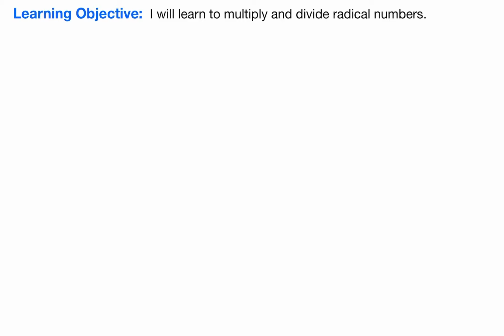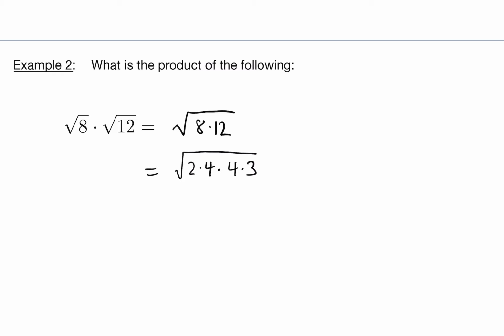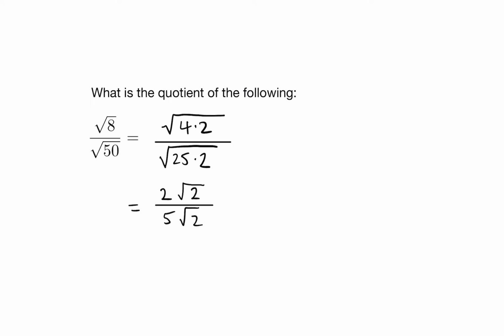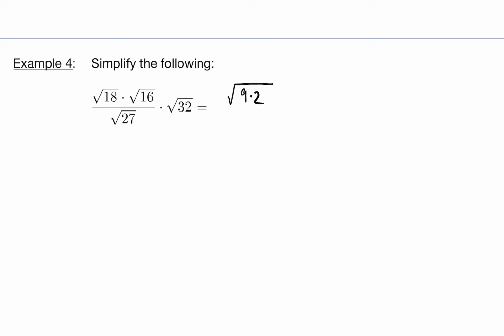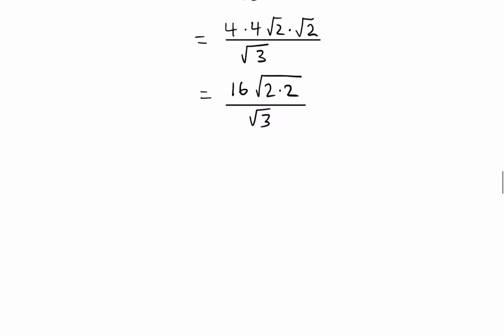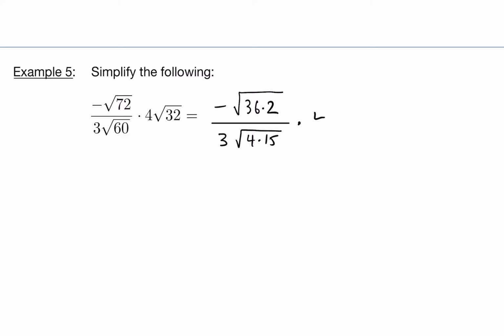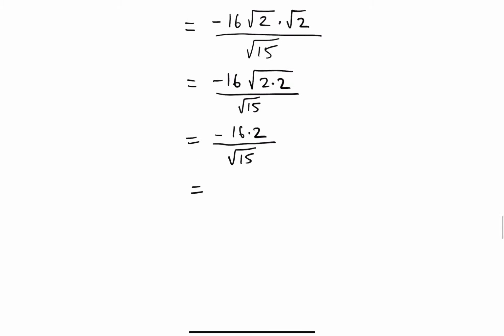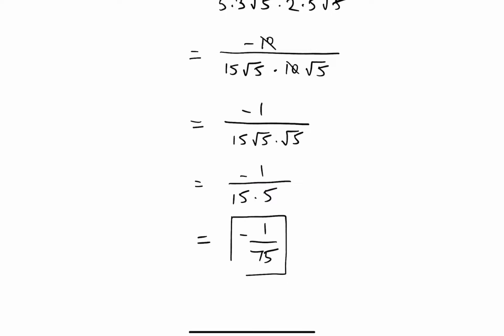Multiplying and Dividing Radical Numbers